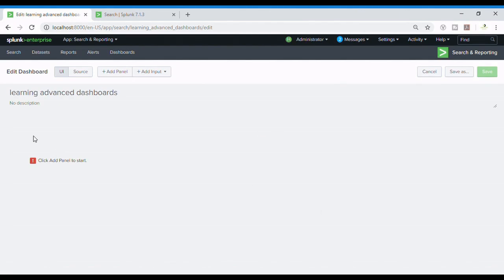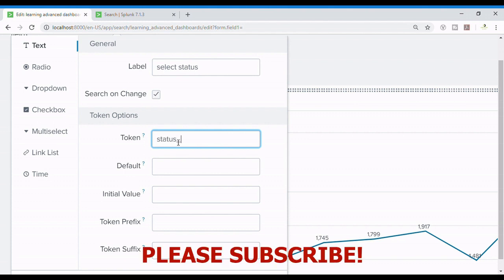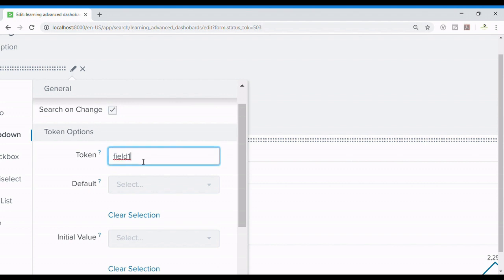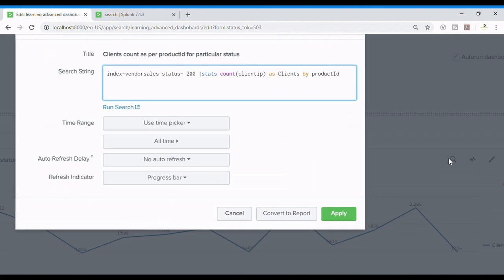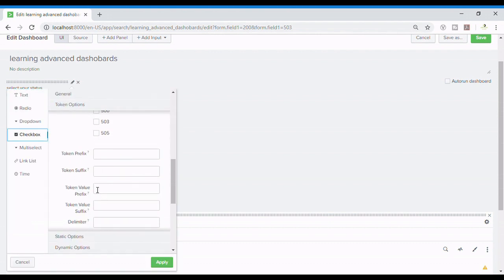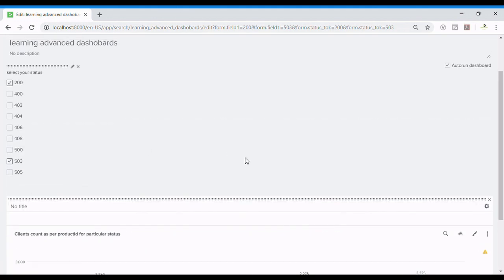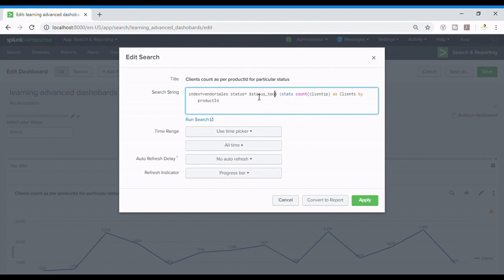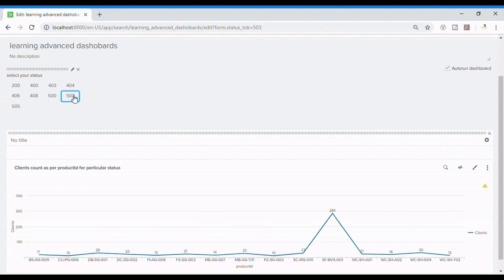Advanced dashboards with dynamic and editable inputs in Splunk || add inputs in dashboards explained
In this Splunk tutorial, we have created a step by step guide for creating a dashboard which has dynmc and editable inputs.

Thus, the user / client can modify the search items as per requirement without actually writing a splunk query, rather just choosing particular vales from the add input features provided to the dashboard.

Text, Dropdown, Checkbox, Multiselect and Linklist are explained with each and every detail in his splunk tutorial.